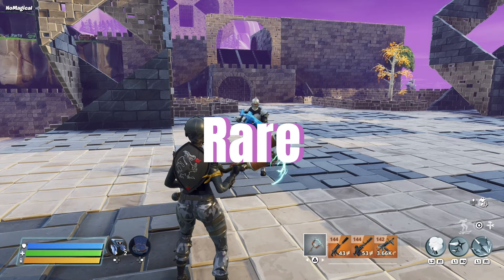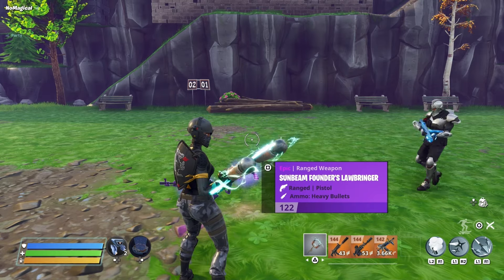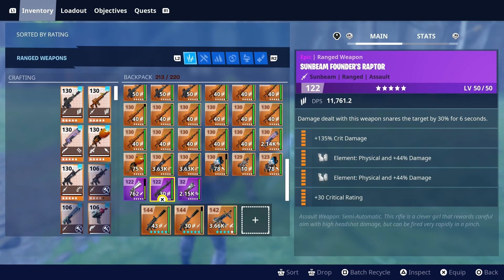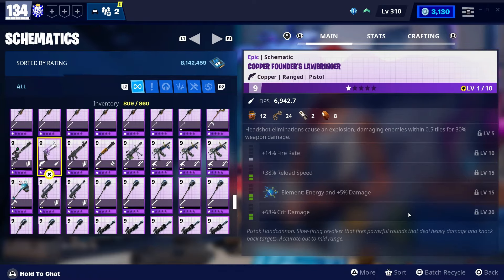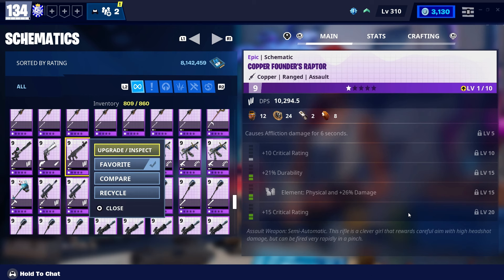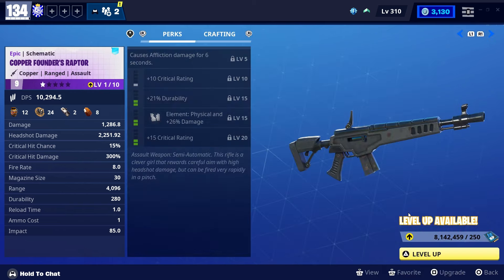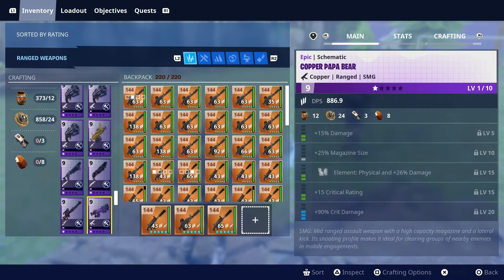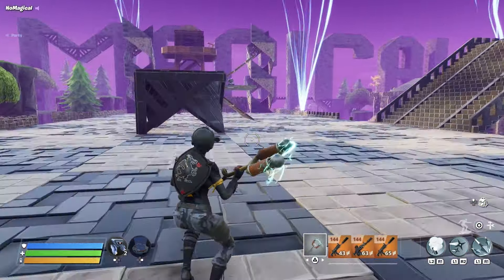These Weapons Shouldn't Exist in Fortnite Save the World...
This is a currently working in-game glitch that allows you to get modded guns in STW! (Not Schematics)

Use Creator Code "Magical" in the Fortnite Item Shop! [AD]

I look forward to the future with you all!